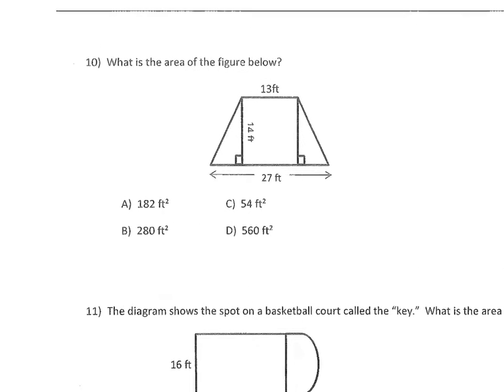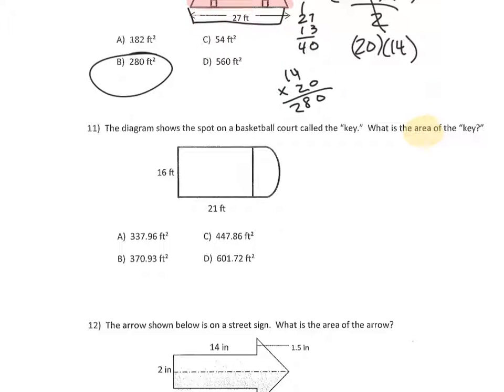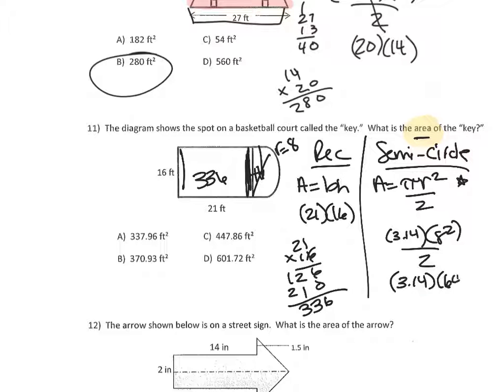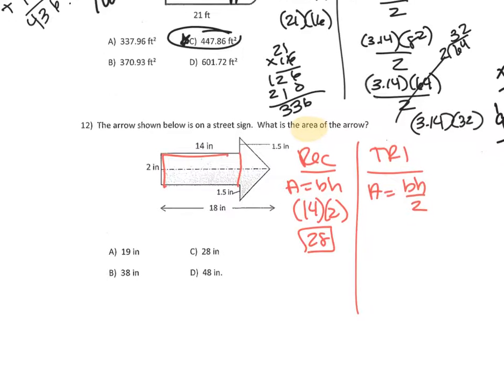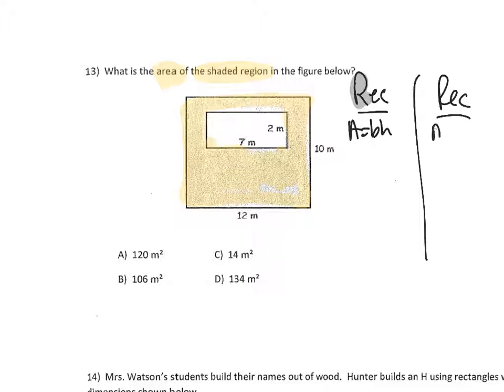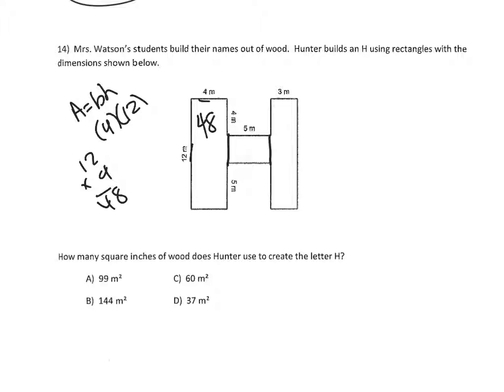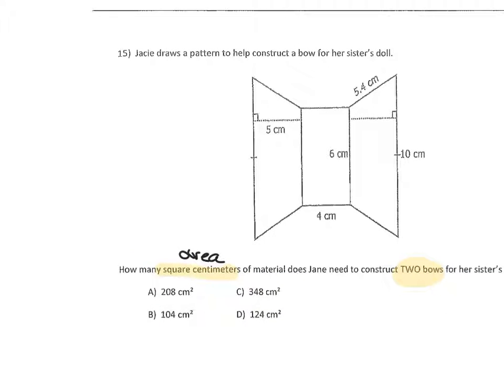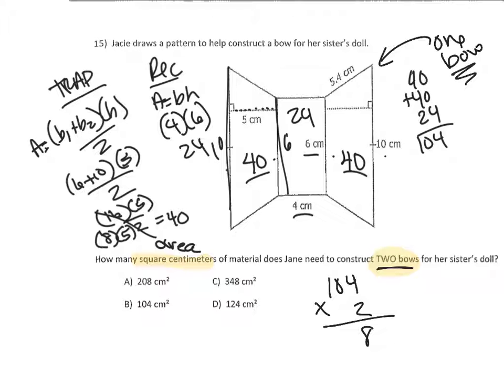unit 7 review part 2